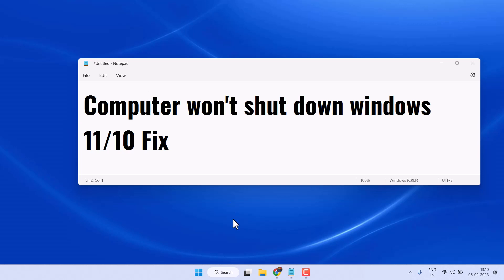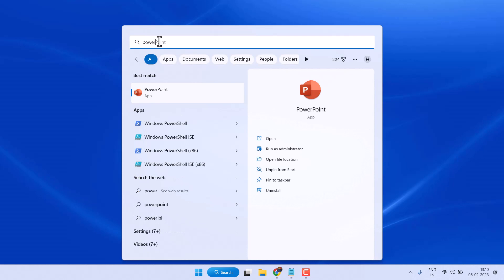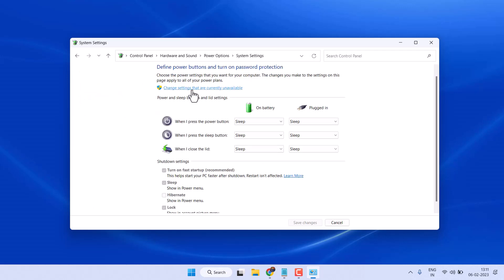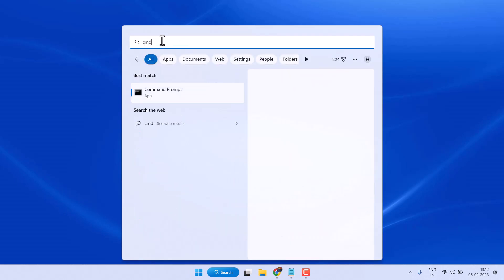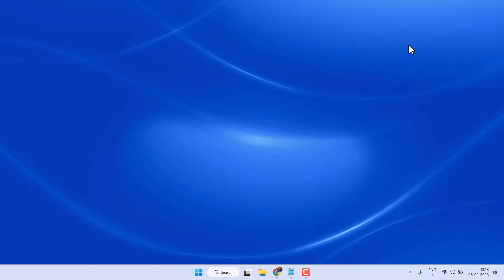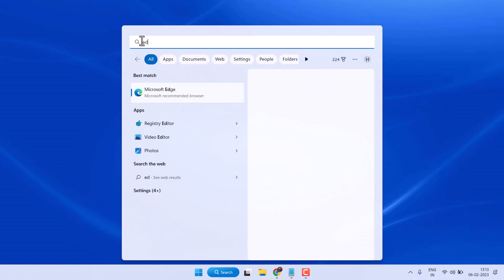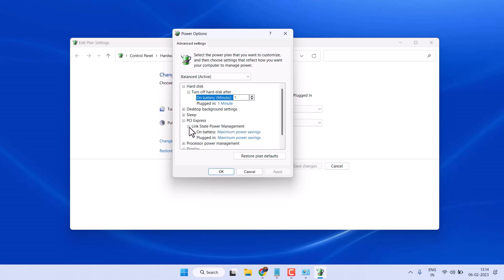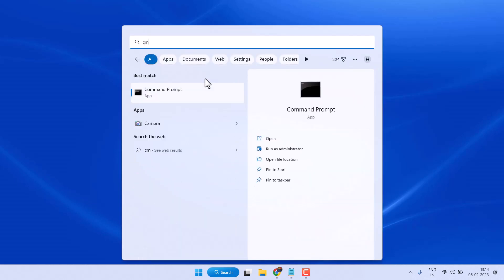Computer won't shut down windows 11 or 10 Fix